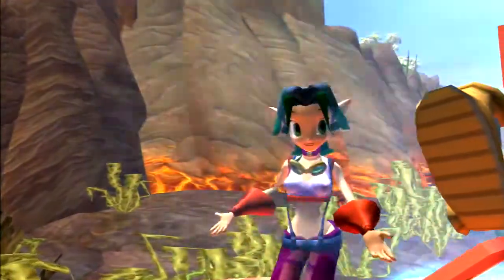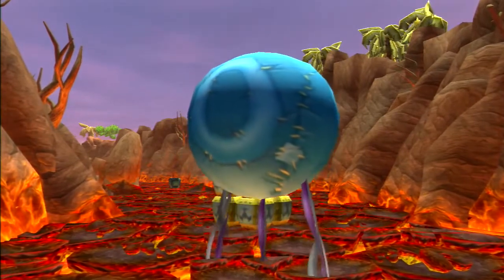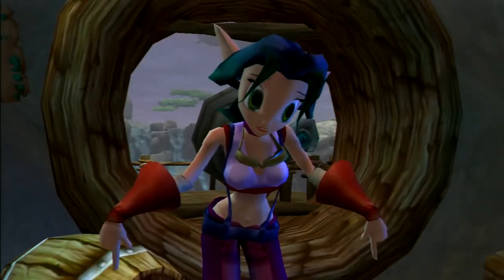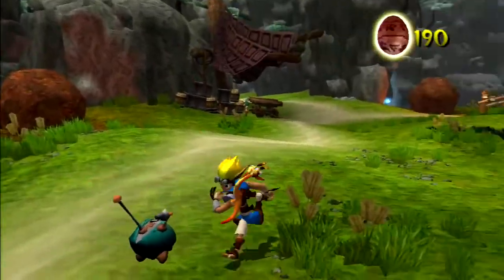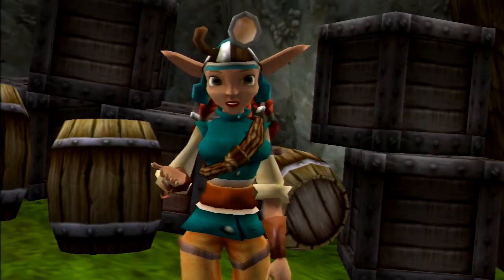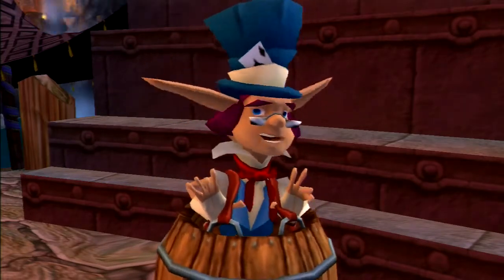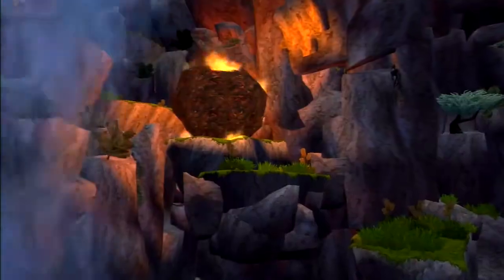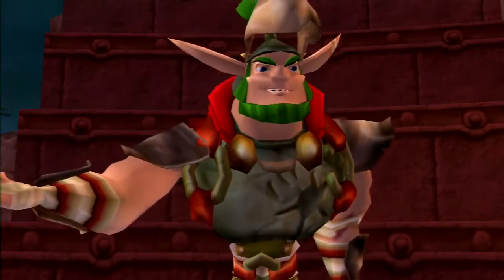Jak and Daxter HD #6, Rock Village | Walkthrough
Right after finishing with Misty Island, Jak and Daxter finally are ready to tackle every place available near Rock Village. But before that they must survive the fires of the Fire Canyon. The are a total of 2 power cells and 50 precursor orbs in the Fire Canyon and another 6 power cells and another 50 precursor orbs available in Rock Village. I will walkthrough all of them.